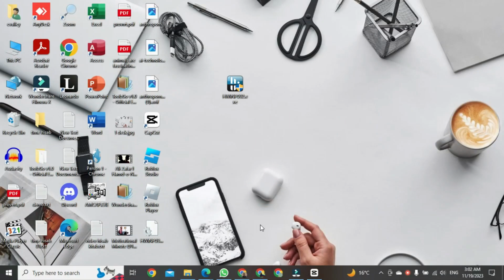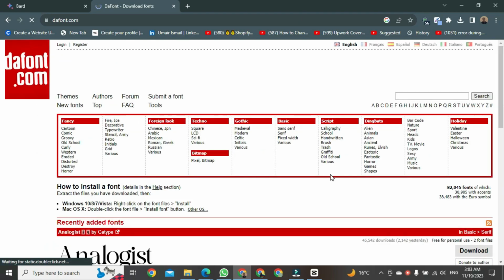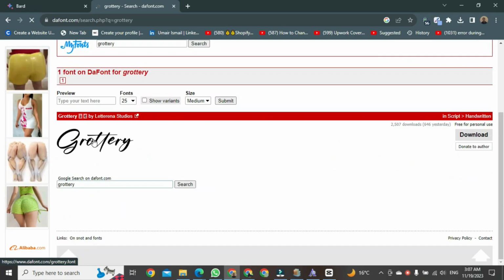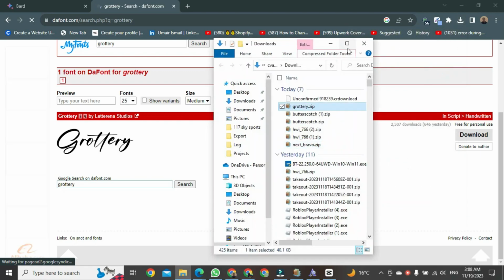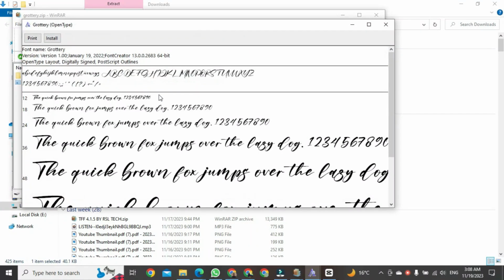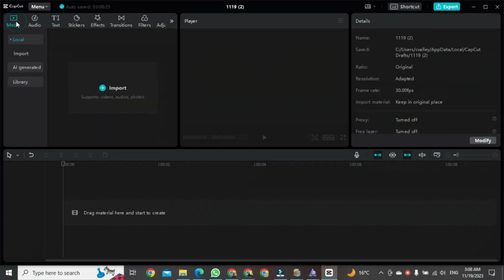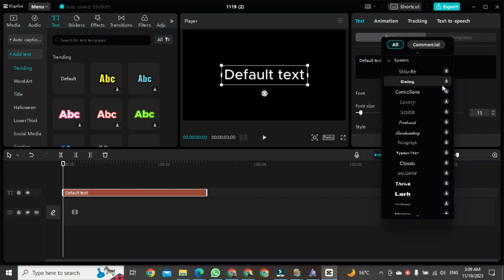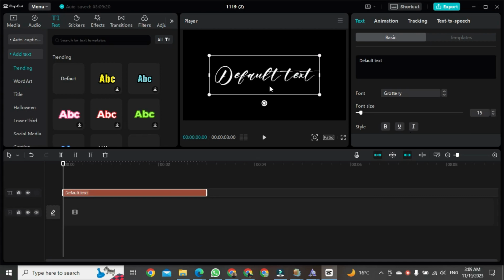How To Add Custom Font In Capcut PC - Easy Guide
Let's add import or upload a new custom font in capcut PC.

In today's tutorial, we'll show you how to add custom fonts to your projects, giving your videos a unique and personalized touch. Whether you're creating vlogs, tutorials, or cinematic masterpieces, custom fonts can make your content stand out.